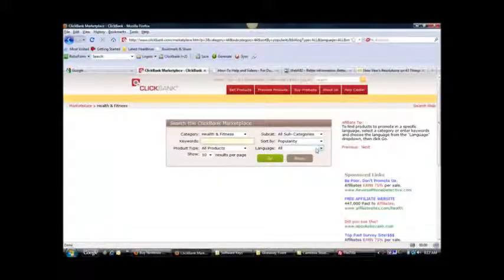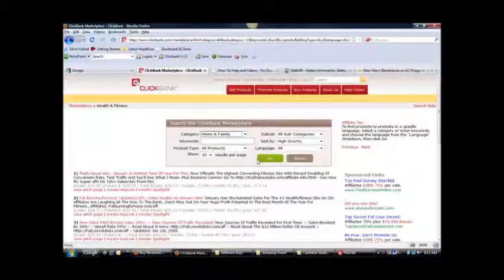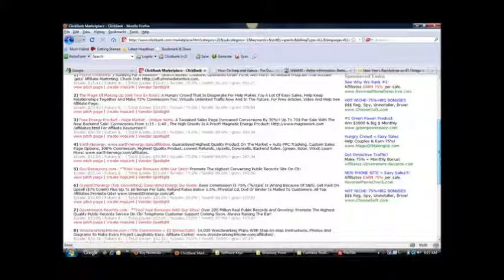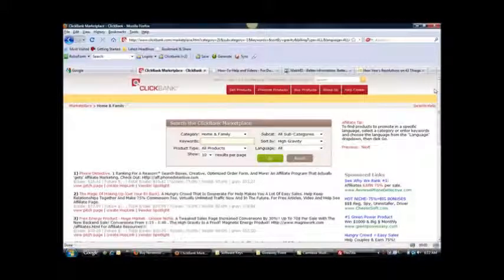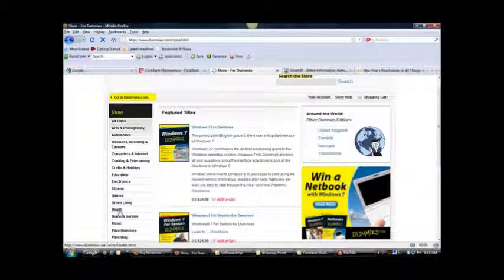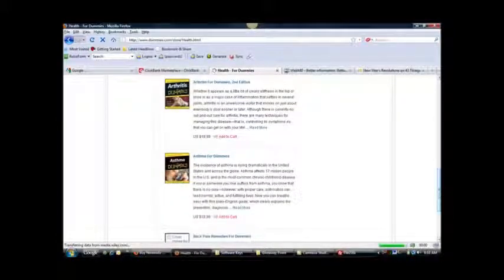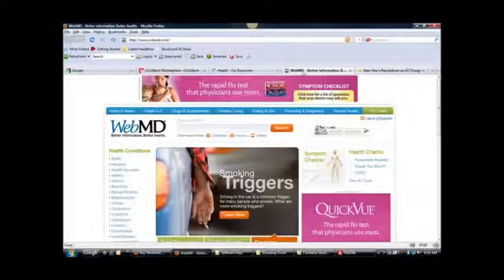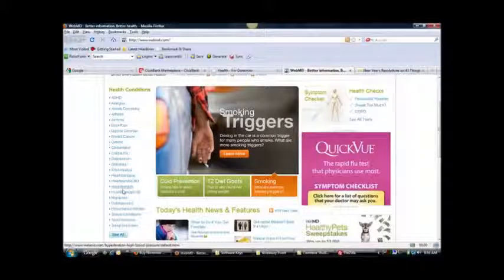Make $100 to $1000 per Day from Article Niche Marketing | Select Your Niche | Step 2 of 9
Article Writing has always been a sure fire way to generate income on Autopilot -

It is an Evergreen Method and time tested fail proof Strategy.

Sure it takes a bit of time to set up your Article Writing e-Biz, but in no time you also see results and income streaming into your Banking Accounts.

With this Complete Step by Step 9 Video Tutorial Program You will have your very own Successful Article Niche Marketing Online Business - At absolutely No Costs involved to start Making Money from any Niche of your interest.

We are Suppliers of Reputable No Cost to Low Cost Income Stream Products and Millionaire High Ticket Offers as well.

And we are in full Support of Helping You become Super Successful and also completely Financially Free in the shortest time possible.

Download all our Training Videos and or any videos with this Free Software Tool Below - You will Love it. Enjoy Your Success!

IMPORTANT Free Must Have Tool for You!

Freemake Video Downloader Software

Freemake YouTube Downloader lets download online videos free and fast. YouTube, Vimeo, Vevo, Facebook, Dailymotion & 10,000+ sites supported! Convert online videos to MP3, AVI, MKV, WMV, iPhone, iPod, PSP, Android.

No signup, no fees, no limitations. 100% guaranteed result.